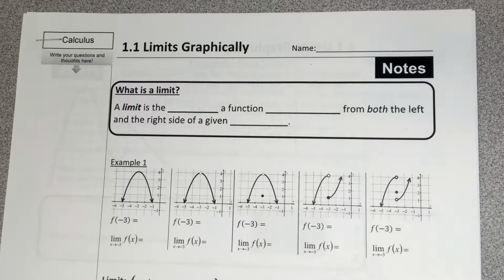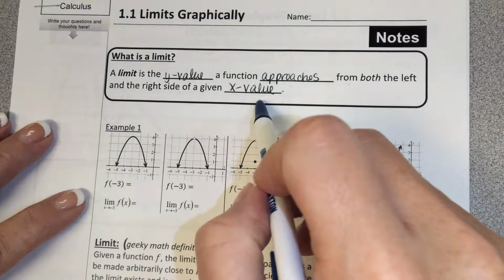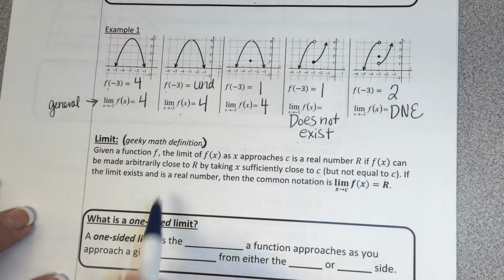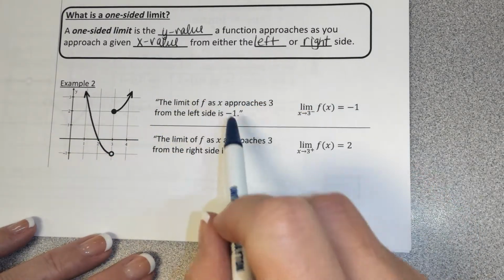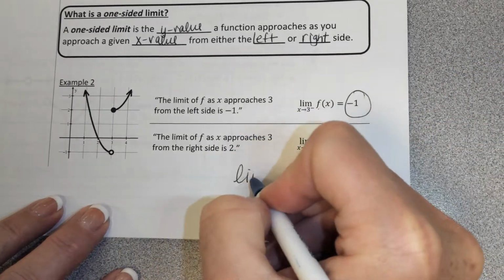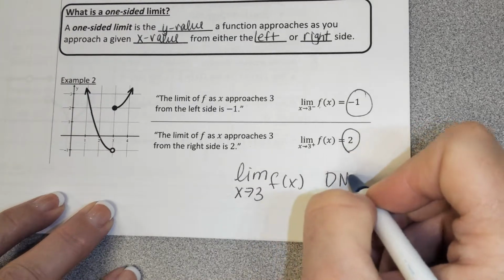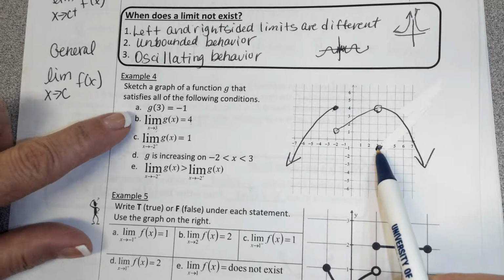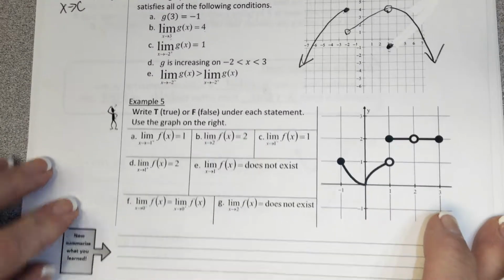Video Notes 1.1